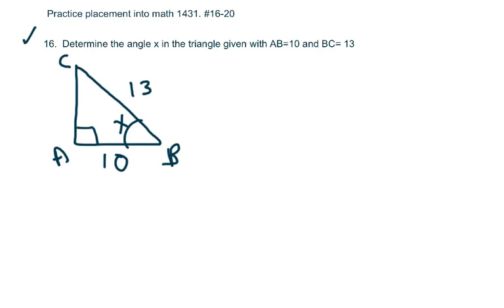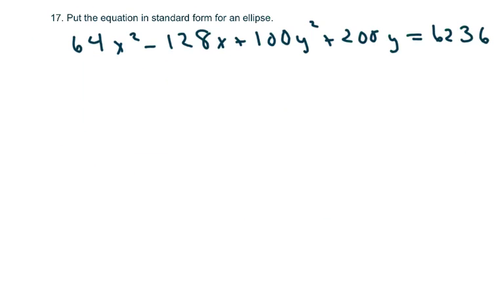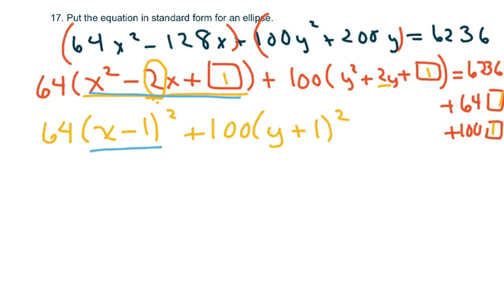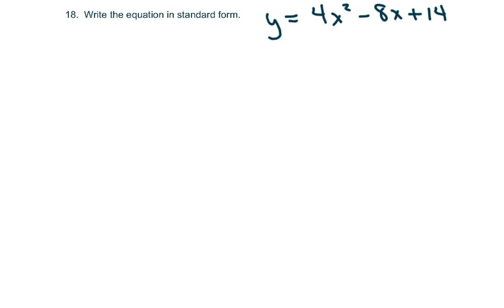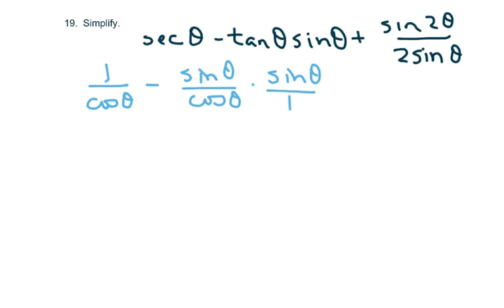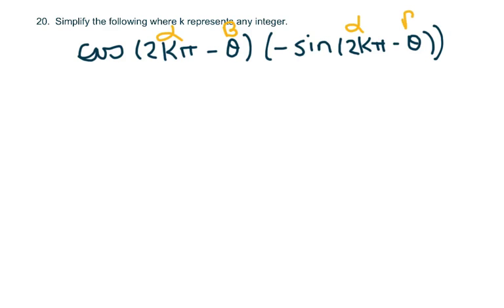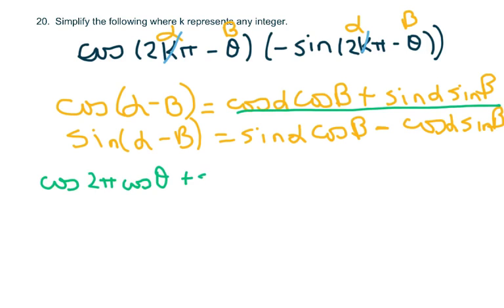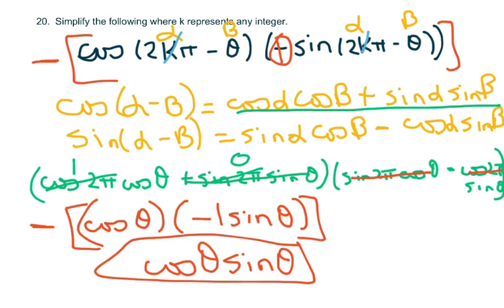Practice Placement into Math 1431 #16-20